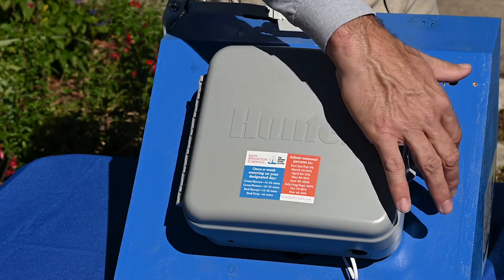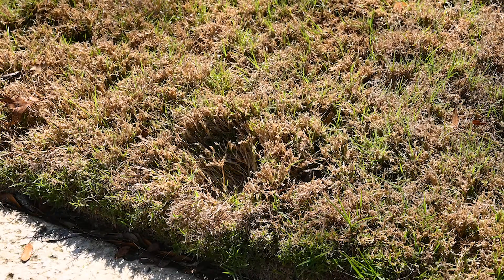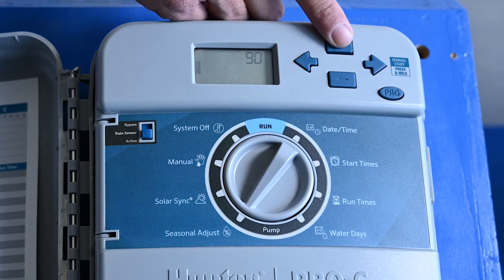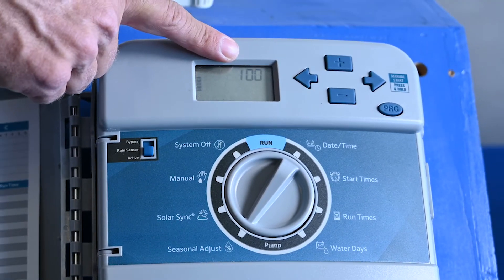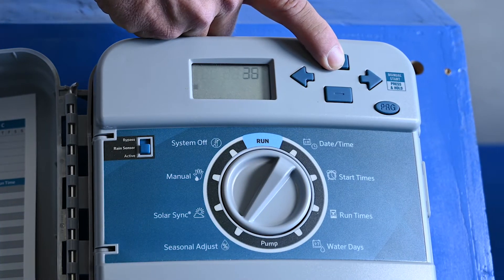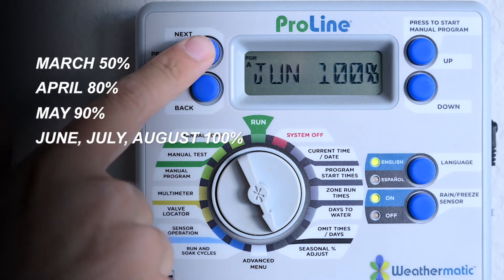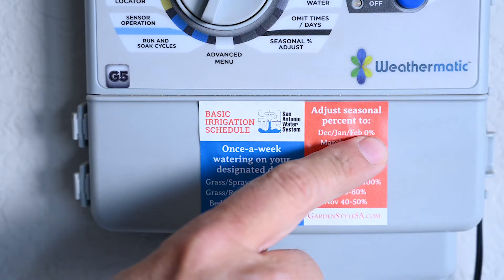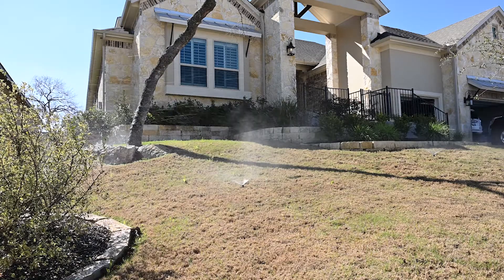Seasonal Adjust: The Easy Button for Your Irrigation System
Did you know there’s a feature on just about every irrigation controller that makes controlling the run times a lot easier? Unfortunately most people with irrigation systems don’t realize the feature exists, and it’s probably the easiest way to operate your controller with just the push of a button.